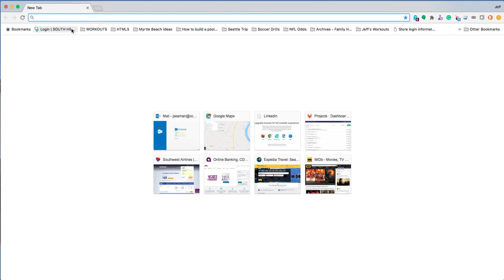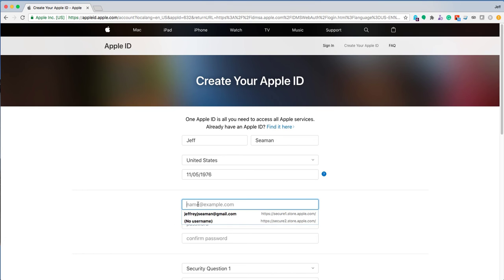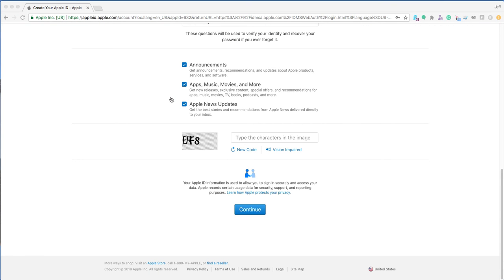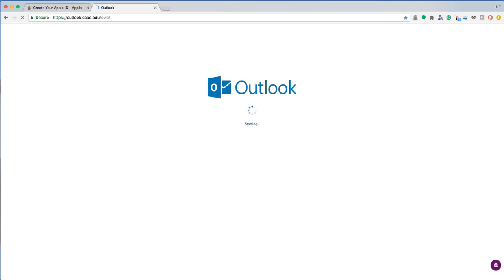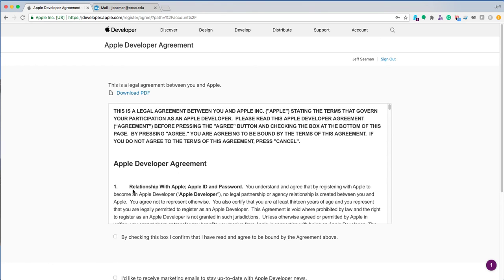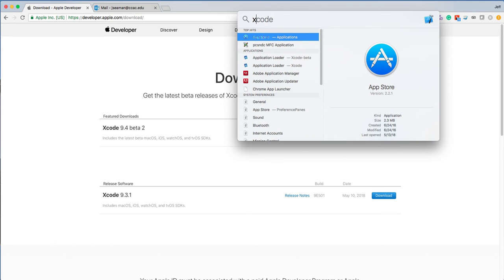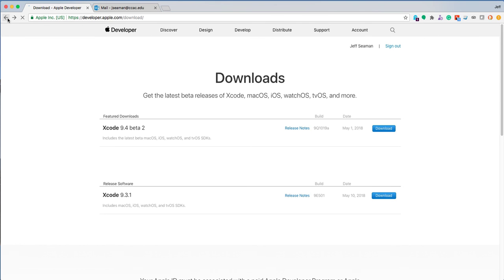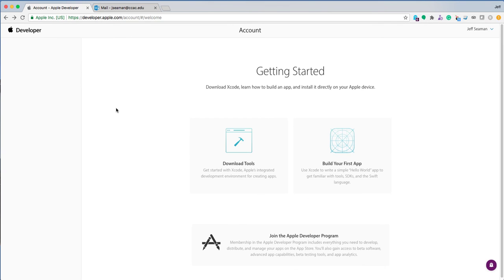ios Developer GettingStarted Video1